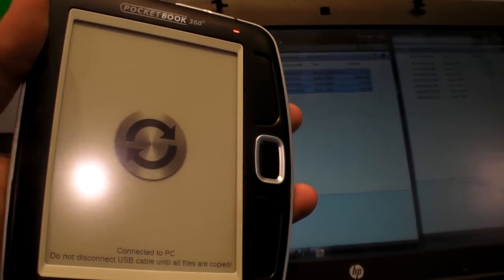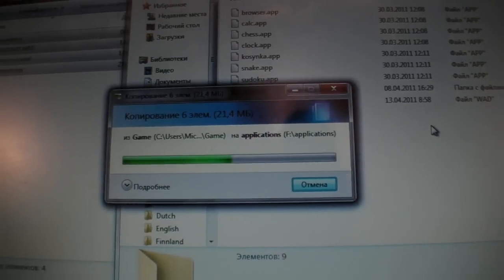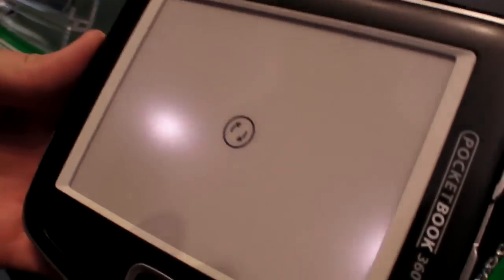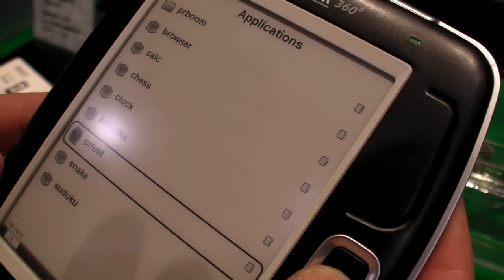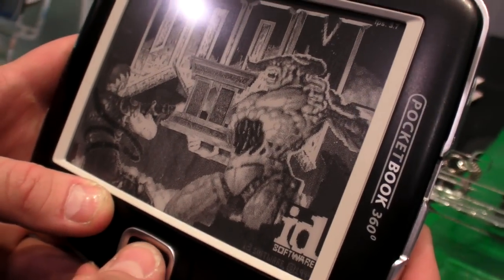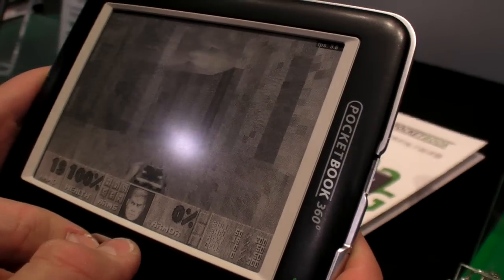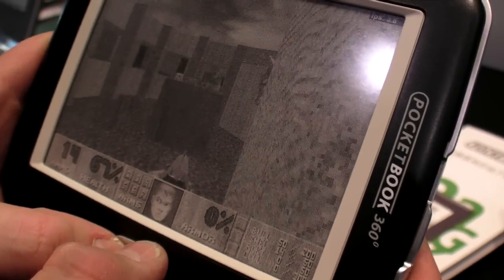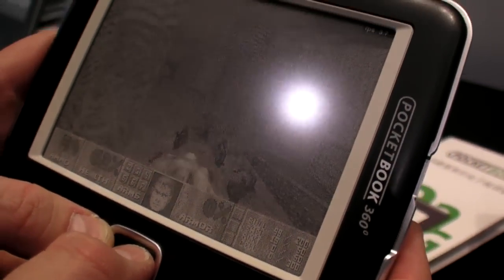Play Doom on an E-ink screen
Fun demo playing Doom on an e-ink screen using the new PocketBook 360 Plus.